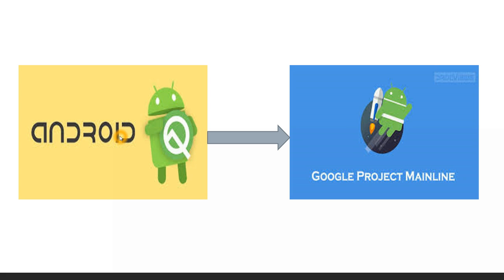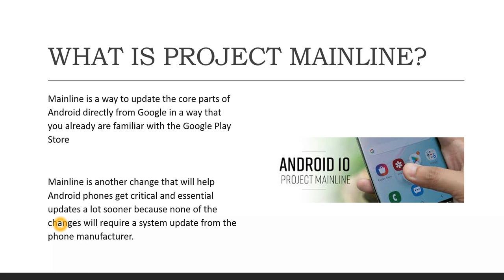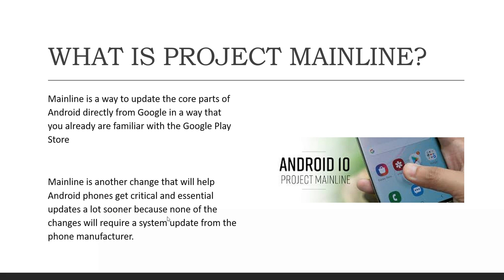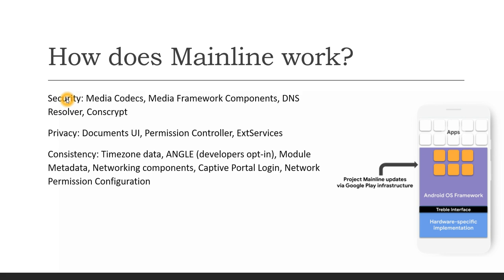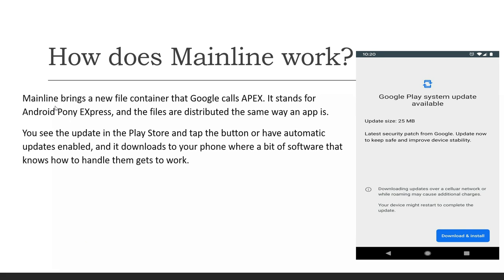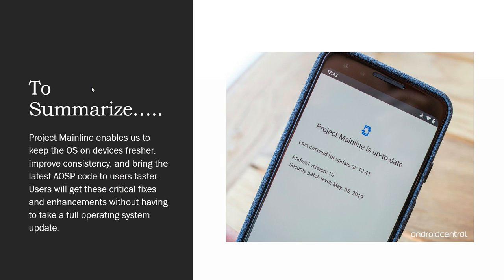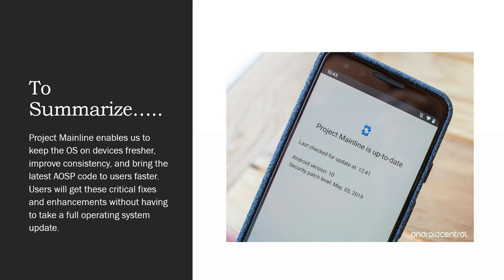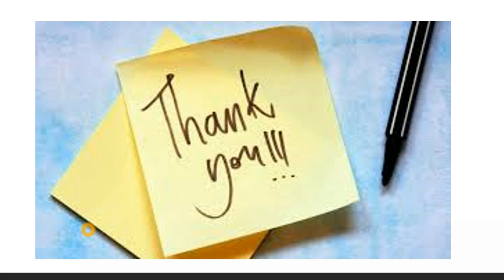Android Framework - What is Project Mainline module in Android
Hi All,
In this video, I explain what is project treble, and what is the mainline module project introduced by Google, what is the importance of this big change by google